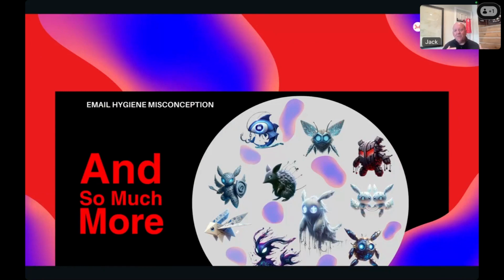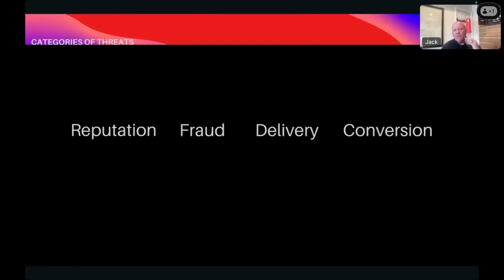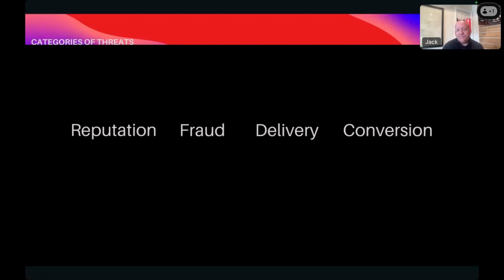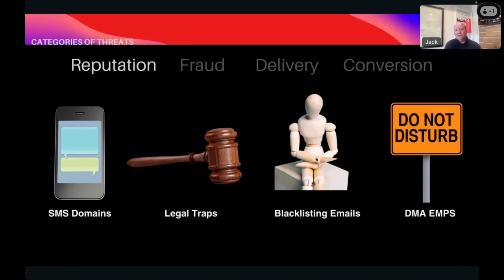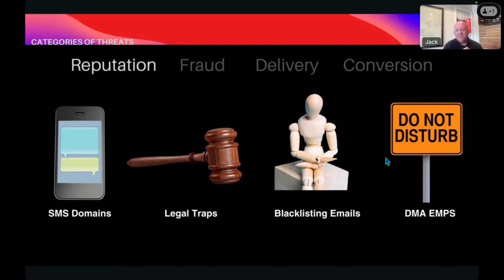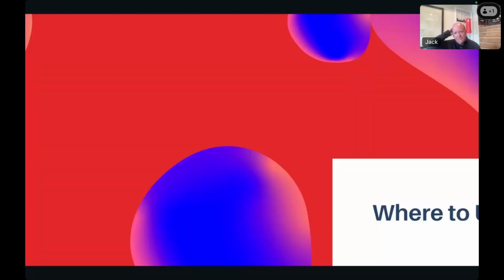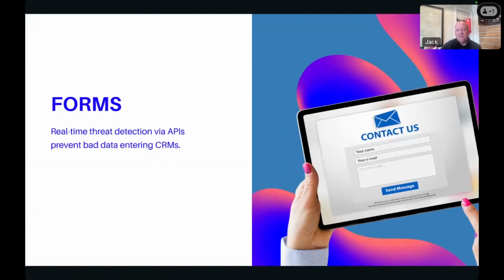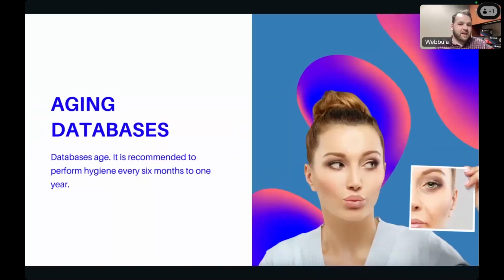Under the Microscope: What is Email Hygiene?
Join us for an insightful webinar of "Under the Microscope" where we explore the critical differences between email hygiene and simple email verification. Featuring email hygiene expert, Jack Wrigley, this session delves into why understanding these differences is crucial for effective email marketing and how Webbula’s advanced threat detection capabilities can safeguard your campaigns against various online threats.

Chapters:
00:10 - Understanding Email Hygiene vs. Email Verification
00:50 - The Importance of Threat Detection
01:50 - Segmenting Threats for Better Insight
02:40 - Detailed Look at Threat Categories
03:30 - The Significance of Reputation Threats
04:10 - Addressing Fraud in Email Campaigns
05:00 - Ensuring Deliverability and Conversions
06:00 - Applying Email Hygiene Practices
07:00 - Advanced Insights from Email Activity Monitoring
08:00 - Conclusion and Call to Action
09:00 - Q&A and Closing Remarks

About Webbula:

Webbula is the industry leader in data quality and solutions. Since 2009, we have been at the forefront of developing innovative technologies that empower businesses to make informed decisions based on accurate and comprehensive data. Our suite of services includes email verification, data enhancement, audience segmentation, and threat identification, all designed to enhance the effectiveness of digital marketing strategies.

At Webbula, we pride ourselves on the integrity and reliability of our data. We understand that in a rapidly evolving digital landscape, the quality of data can make or break marketing campaigns. That’s why we provide our clients with the tools they need to reach their target audience effectively, maintain customer trust, and achieve a high ROI.

Our commitment to excellence is reflected in our rigorous data hygiene process, which ensures that every piece of information is authenticated and up-to-date. Whether you're a small business or a large corporation, Webbula's data solutions are tailored to meet your specific needs, helping you to navigate the complexities of digital marketing with ease and precision.

For businesses looking to refine their marketing strategies, increase engagement, and drive growth, Webbula is the trusted partner in achieving those goals. Discover the power of quality data with Webbula.